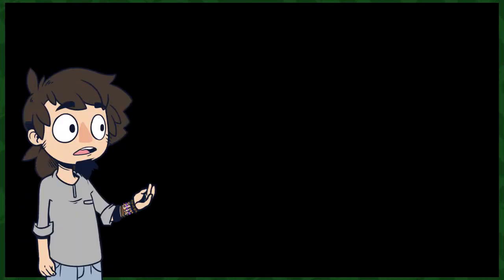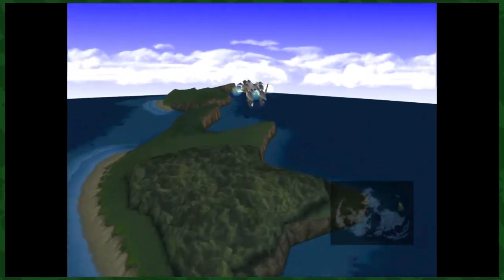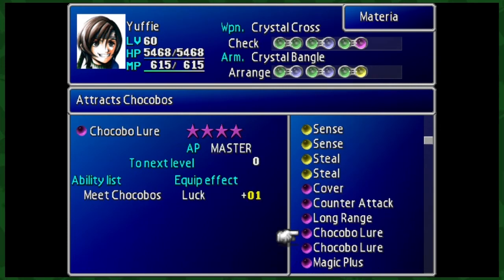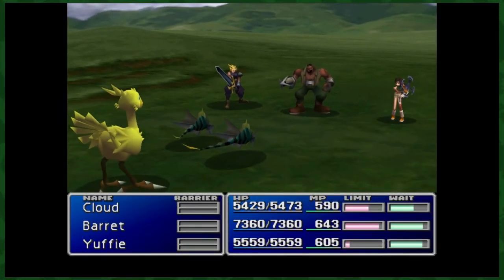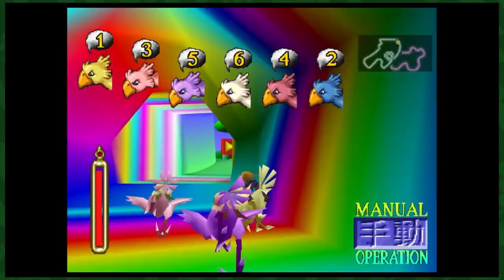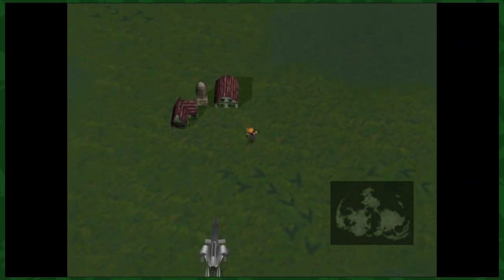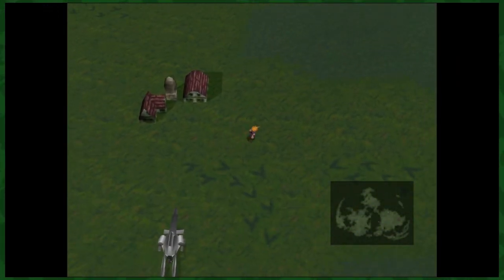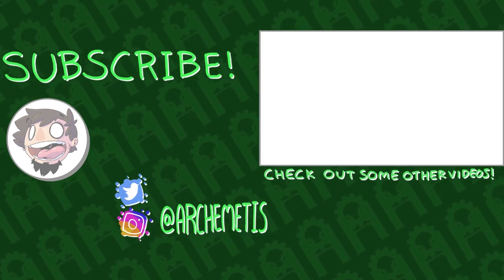Gold Chocobo - A Breeding Guide [Final Fantasy VII]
Today G is going to go through a whole video thinking that there was a trophy for breeding a Gold Chocobo...

Because honestly, why wasn't there one?
But thankfully, you can put all of this towards getting the "Roundtable Destruction" Trophy instead. Yay!

And

Both are wonderfully insightful, and well worth a look if you're interested in Final Fantasy VII or Chocobo Breeding.

As always, be sure to check me out on Twitter & Instagram @Archemetis.

for more ways to find my art.

And if you'd like some art for yourself, why not take a quick look at my Etsy store?